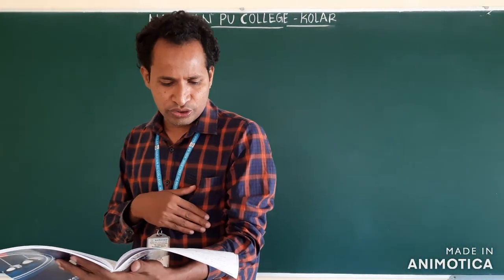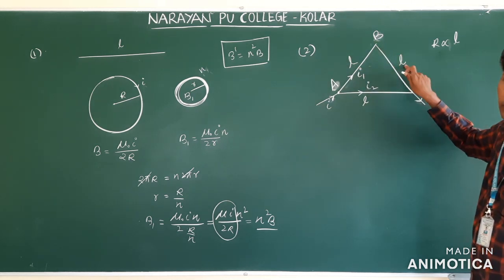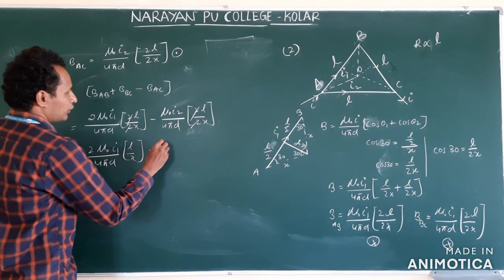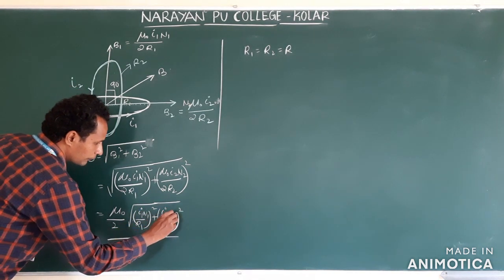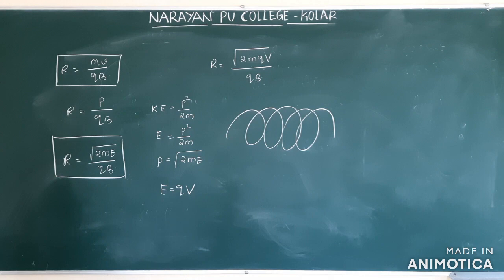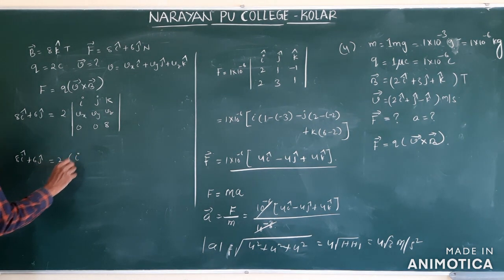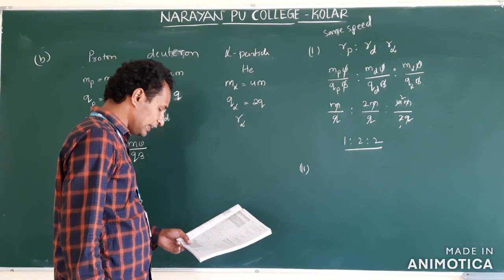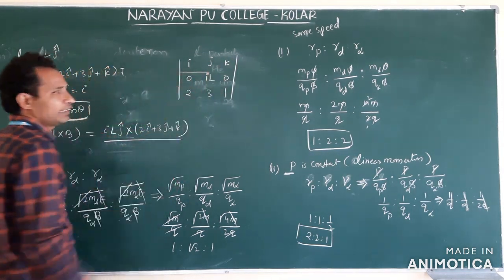MOVING CHARGES AND MAGNETISM: PART - 8 - COMPETITIVE